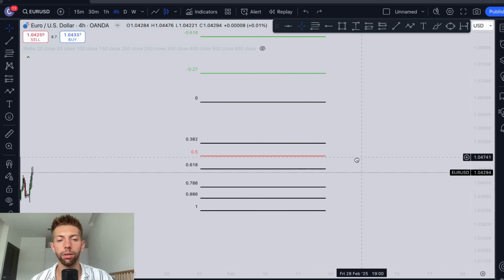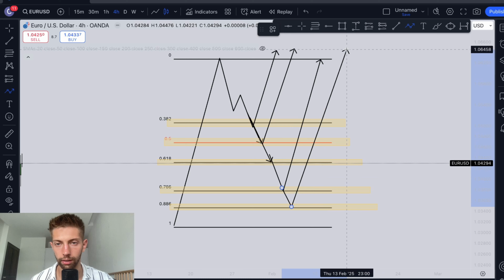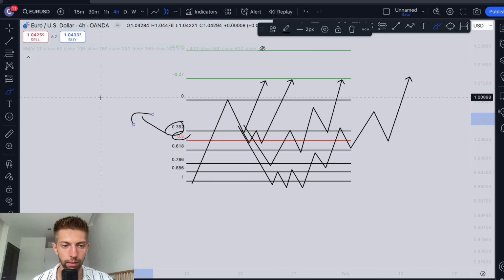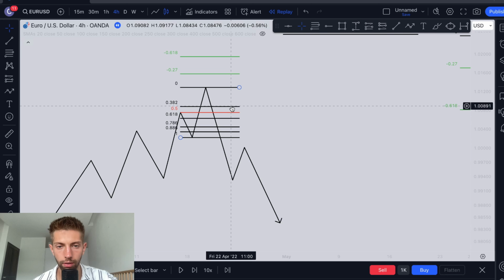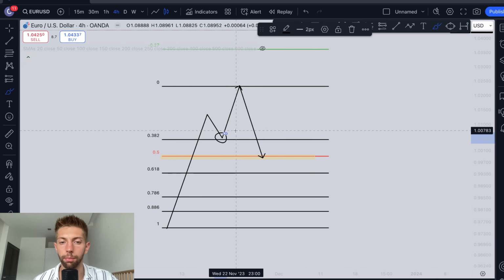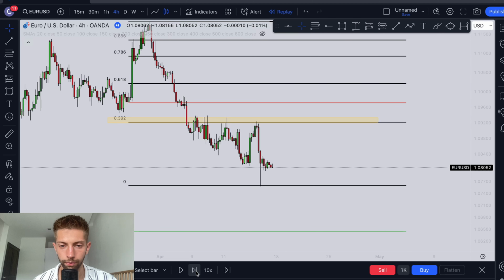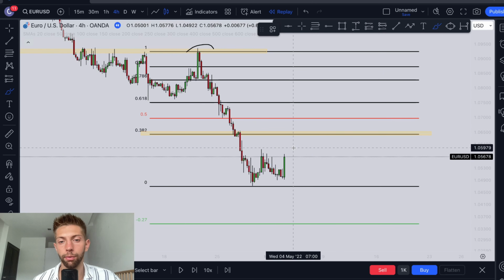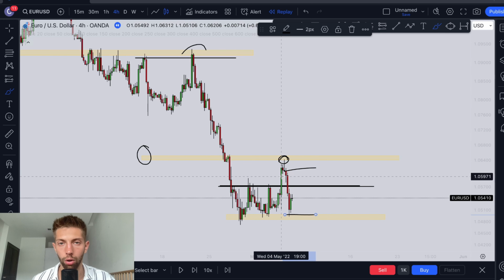How to Trade Fibonacci Like a Pro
Want to master Fibonacci and use it to catch high-probability trades? 📈 In this video, I break down exactly how to trade Fibonacci retracement the right way.